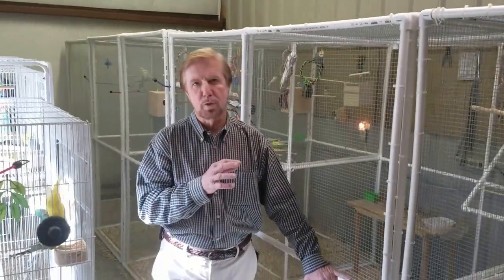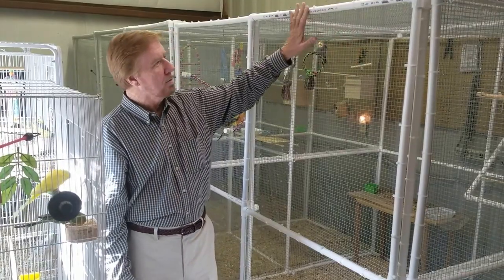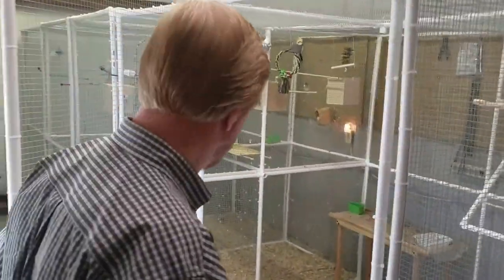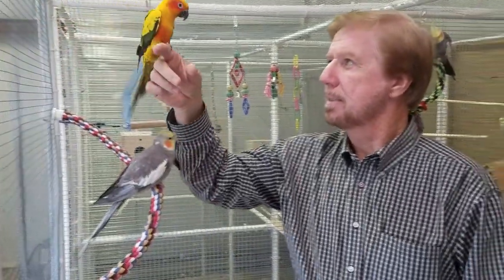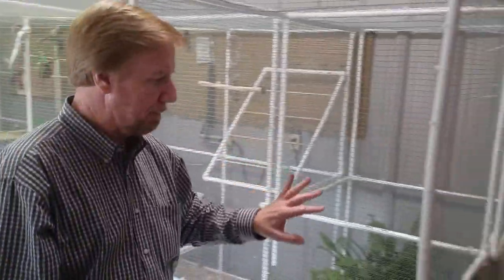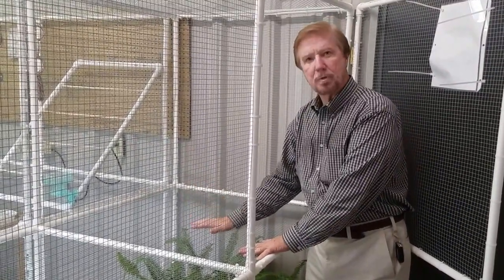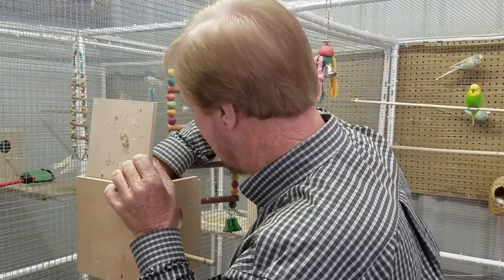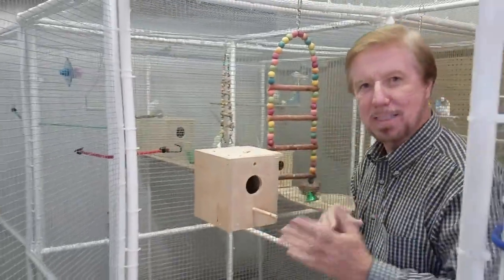EZ Cage Walk-In Bird Aviary Video Tour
Here are some examples of our new EZ Cage kit.  Thank you for considering this walk-in aviary for your birds, and/or most other pets. This enclosure provides a comfortable environment to hand raise, feed, and play with your animals.